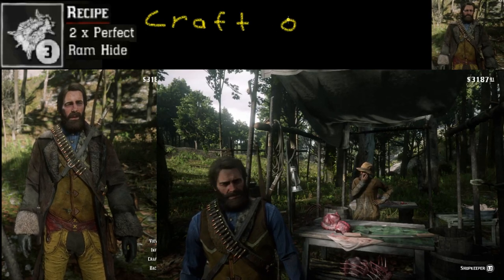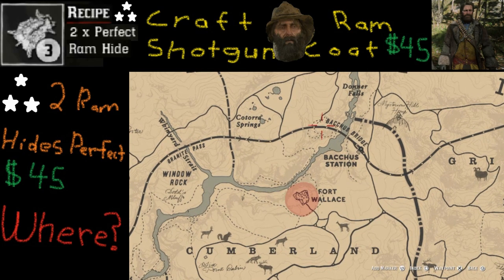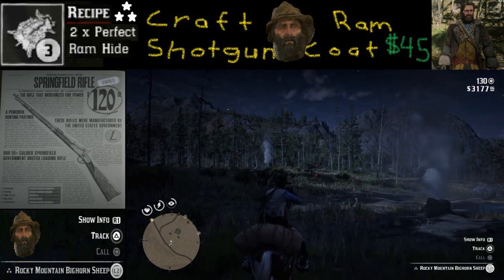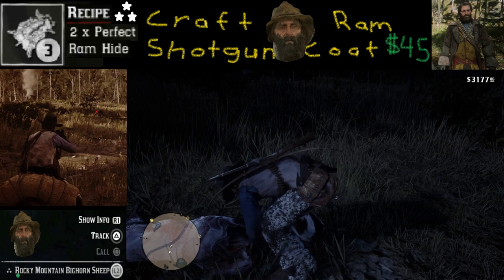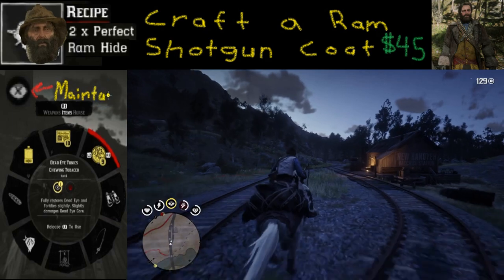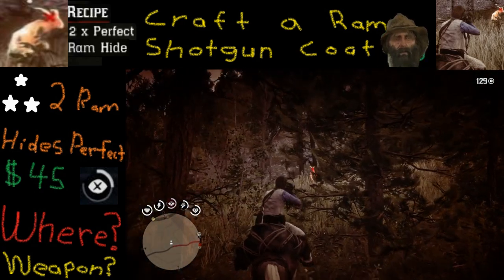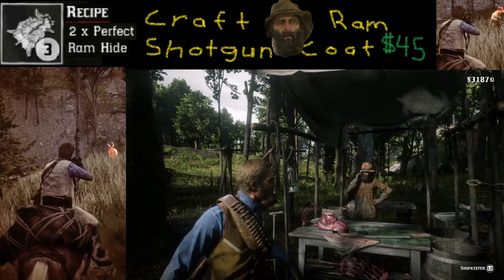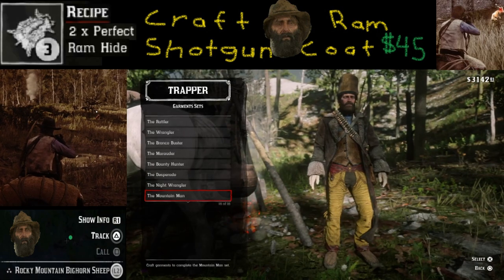RDR2 How to Craft a Ram Shotgun Coat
RDR2 How to Craft a Ram Shotgun Coat. What pelts are needed to craft this ram shotgun coat that is one of the questions we will answer we will also discuss where you can find the animals and he would demonstration of how to catch them.